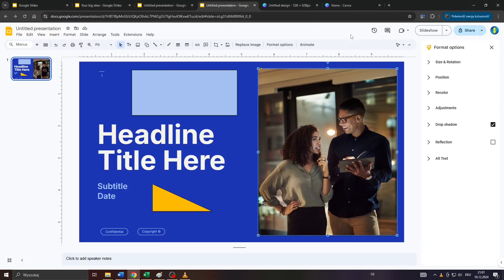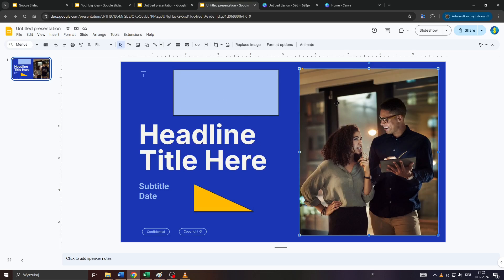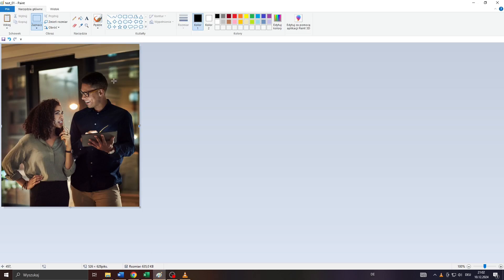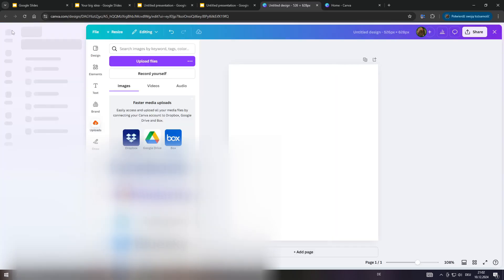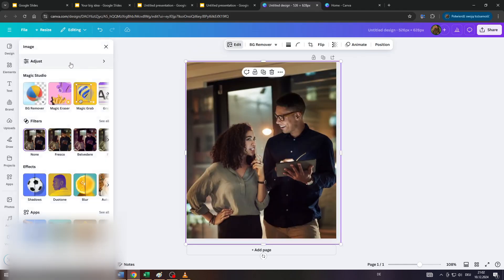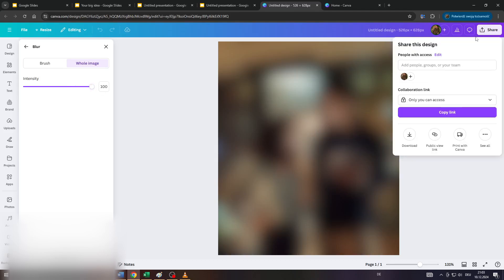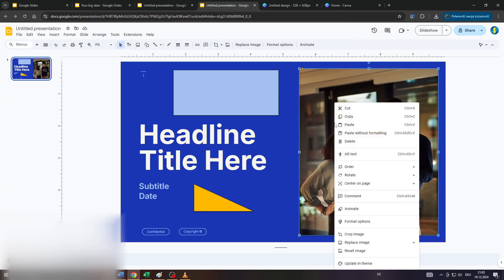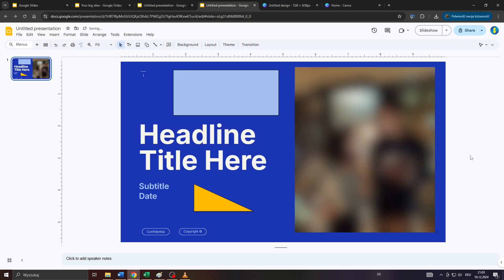How to Blur Images in Google Slides | Simple Blurring Trick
Need to blur a photo in your presentation? This tutorial shows how to blur images in Google Slides — even without built-in tools.